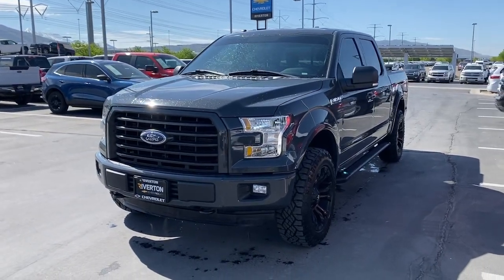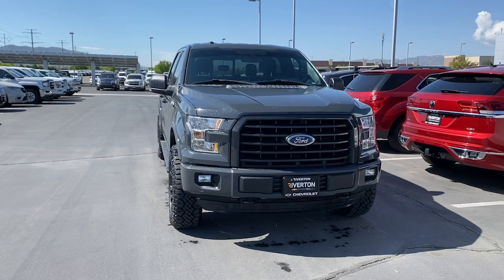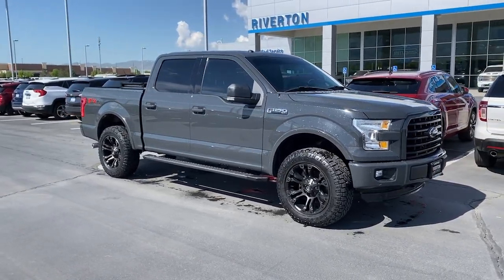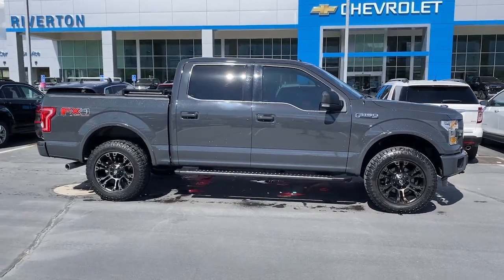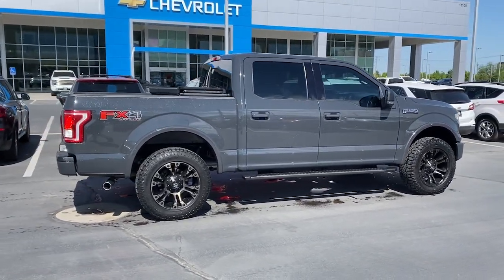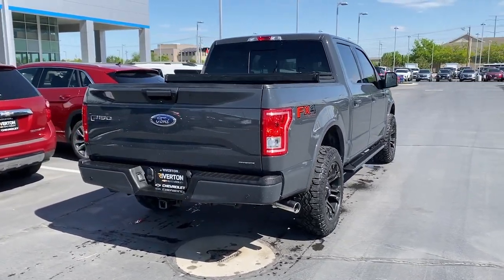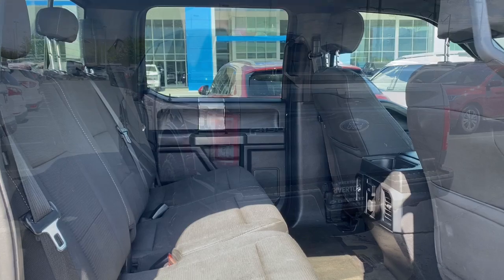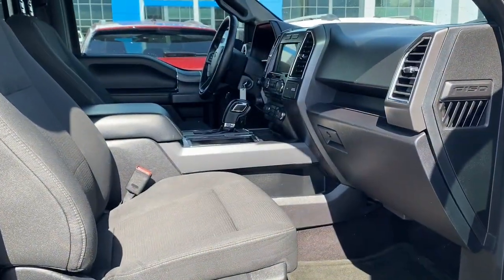2016 Ford F-150 Riverton, Sandy, South Jordan, Draper, Salt Lake City 24T0006B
Lithium Gray Used 2016 Ford F-150 XLT available in 11100 S. Jordan Gateway, South Jordan, Utah at Riverton Chevrolet. Servicing the Riverton, Sandy, South Jordan, Draper, Salt Lake City, UT area.

Riverton Chevrolet
11100 S Jordan Gateway

mmLithium Gray 2016 Ford F-150 XLT 4WD 6-Speed Automatic Electronic 5.0L V8 FFV Premium XM Radio Services Included Oil and Filter Changed Professionally Detailed TRAILER BRAKE CONTROLLER APPLE CARPLAY/GOOGLE ANDROID AUTO HD REAR VISION CAMERA CLEAN AUTOCHECK HISTORY REPORT LOCALLY OWNER VEHICLE 1 OWNER REAR PARK ASSIST REMOTE START POWER SEATS DUAL AUTOMATIC CLIMATE CONTROL POWER SLIDING REAR WINDOW LED BOX LIGHTING PRO TRAILER BACKUP ASSIST TRAILER TOW PACKAGE FX4 OFF ROAD PACKAGE SKID PLATES 36 GALLON EXTENDED RANGE TANK XLT SPORT APPEARANCE PACKAGE PREMIUM BLACK 20 FUEL WHEELS W/NEWER M/T TIRES 4WD 10-Way Power Drivers & Passenger Seats 110V/400W Outlet 4-Wheel Disc Brakes 4x4 FX4 Off-Road Bodyside Decal 6 Speakers 8-Way Power Drivers Seat ABS brakes Accent-Color Step Bars Alloy wheels AM/FM radio Auto-Dimming Rear-View Mirror Auxiliary Transmission Oil Cooler Black Billet Style Grille w/Body-Color Surround Body-Color Door & Tailgate Handles Body-Color Front & Rear Bumpers Box Side Decal Brake assist Bumpers: chrome CD player Class IV Trailer Hitch Receiver Compass Driver vanity mirror Dual front impact airbags Dual front side impact airbags Electronic Locking w/3.55 Axle Ratio Electronic Stability Control Equipment Group 302A Luxury Front & Rear Off-Road Tuned Shock Absorbers Front anti-roll bar Front fog lights Front reading lights Front wheel independent suspension Fully automatic headlights FX4 Off-Road Package Heated Front Seats Hill Descent Control Illuminated entry Integrated Trailer Brake Controller Leather-Wrapped Steering Wheel LED Box Lighting Low tire pressure warning Occupant sensing airbag Overhead airbag Power door mirrors Power Glass Heated Sideview Mirrors Power-Adjustable Pedals Power-Sliding Rear Window Pro Trailer Backup Assist Radio: AM/FM Stereo/Single-CD Player Radio: Single-CD w/SiriusXM Satellite Rear reading lights Rear step bumper Rear Under-Seat Storage Rear View Camera w/Dynamic Hitch Assist Rear Window Defroster Remote keyless entry Remote Start System Reverse Sensing System Security system Speed control Speed-sensing steering Split folding rear seat Steering wheel mounted audio controls SYNC 3 SYNC Voice Recognition Communications Telescoping steering wheel Tilt steering wheel Traction control Trailer Tow Package Upgraded Front Stabilizer Bar Wheels: 18 6-Spoke Machined-Aluminum XLT Sport Appearance Package.brbrRIVERTON CHEVROLET assumes no responsibility or liability for any errors or omissions in the content of this description. Information is computer generated from AutoTrader and is believed to be reliable but is in no way guaranteed. Some vehicle information and vehicle pricing may be missing or inaccurate but pricing errors and listing errors are considered invalid and may or may not be honored at the sole discretion of RIVERTON CHEVROLET. Recent Arrival! Riverton Chevrolet - Utahs 2015 #1 Rated Chevy Dealer!